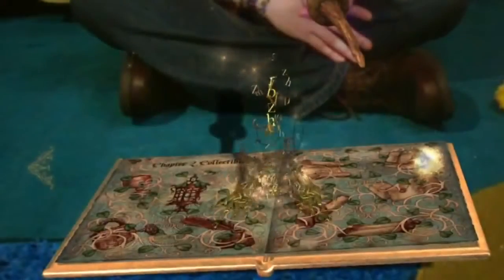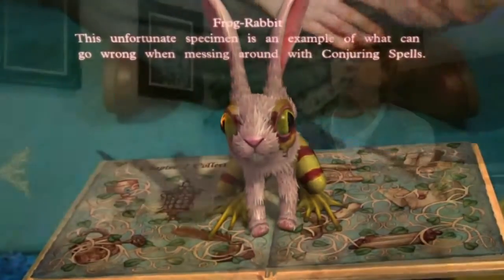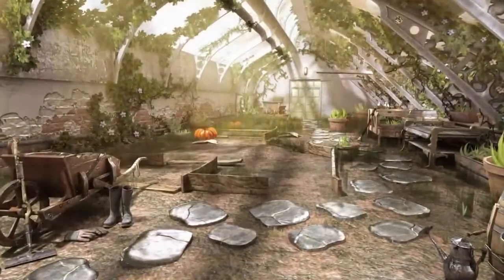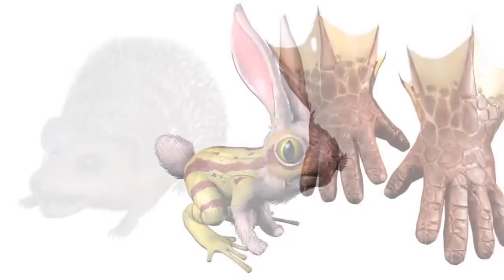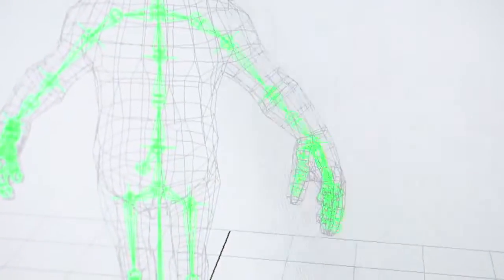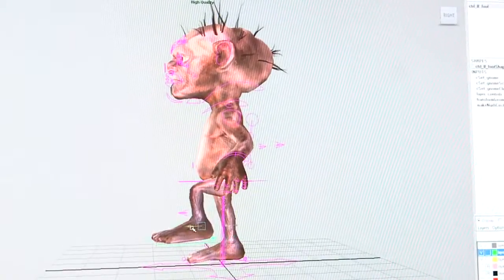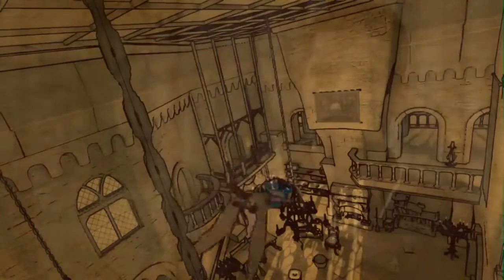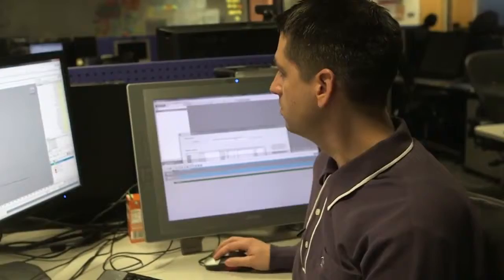Wonderbook: Book of Spells: Developer Diary #3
Take a look at the dev diary of the game.